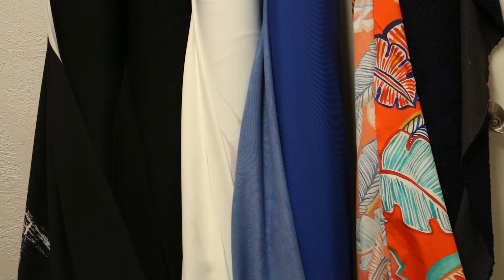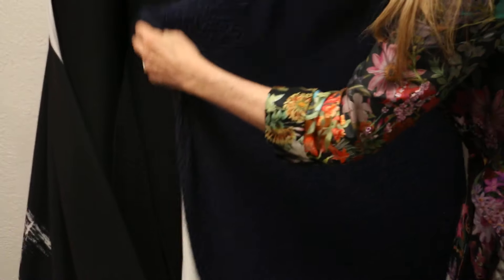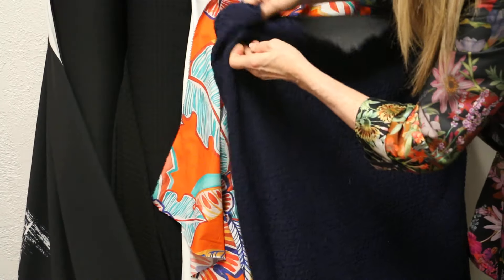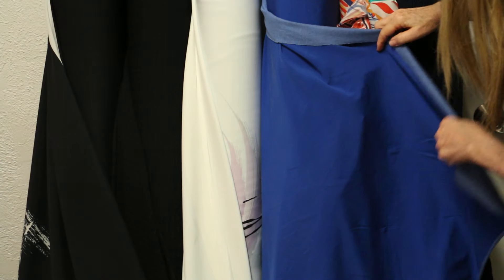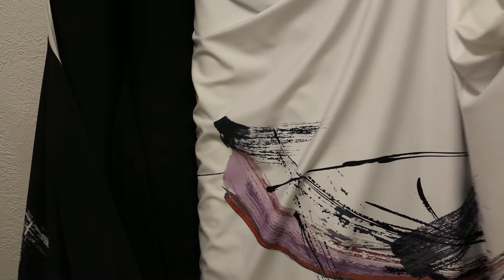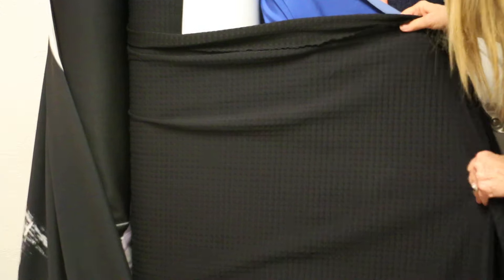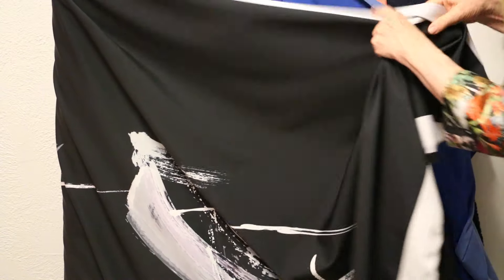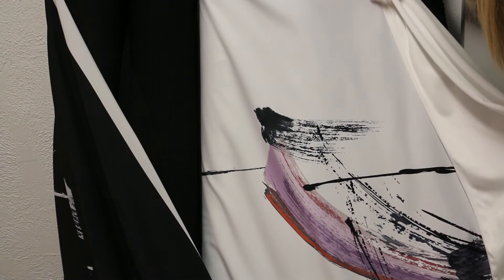Panel Fabrics and More!